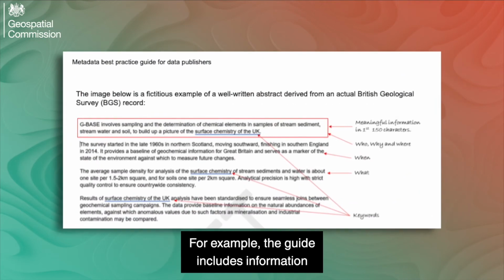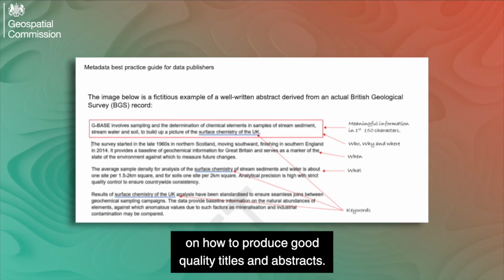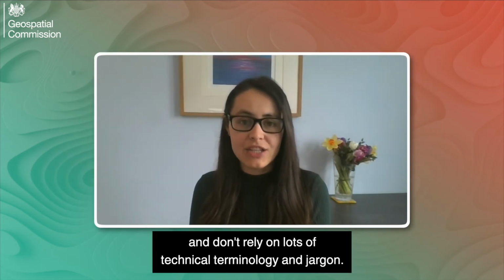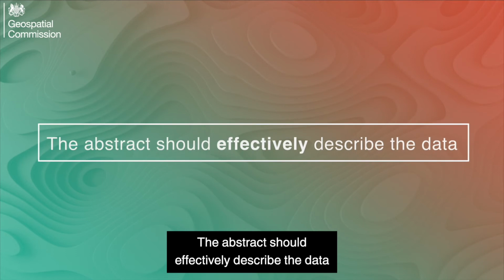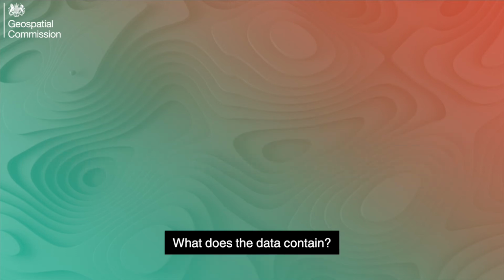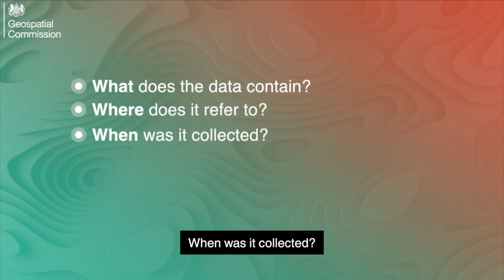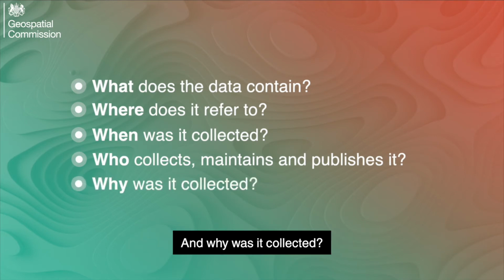Metadata Best Practice Guide